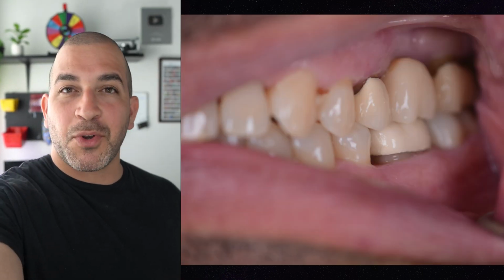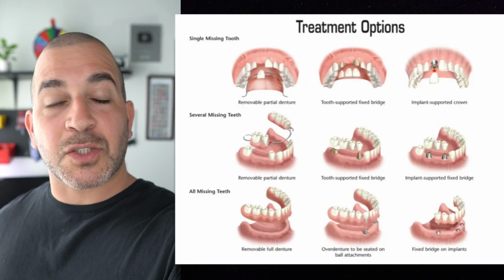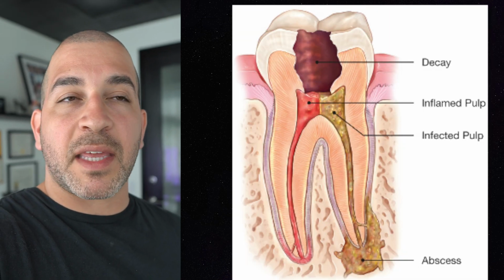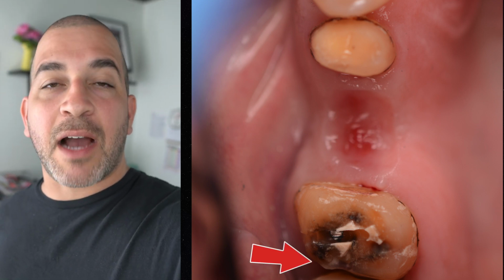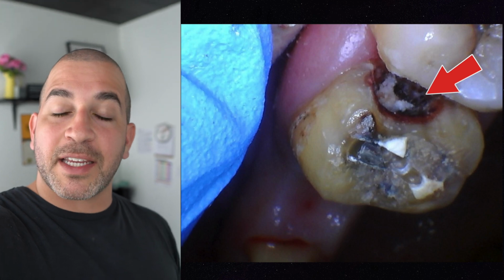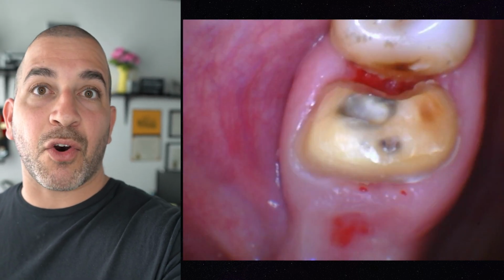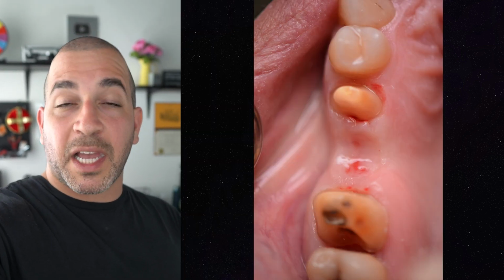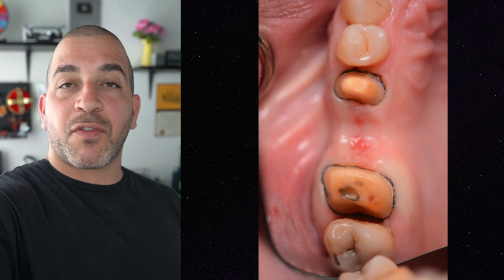Monster Tooth Decay under Dental Bridge {Procedure Review}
In this tooth bridge video, Dr. Sami reviews the dental bridge procedure for one of his patients.This dental bridge procedure took around 70 minutes to complete. I hope this helps. . .

Electric Toothbrush Recommendation
Waterpik Recommendation

FILMING & EDITING